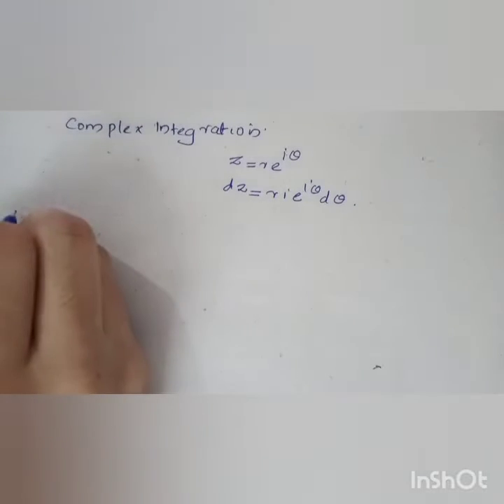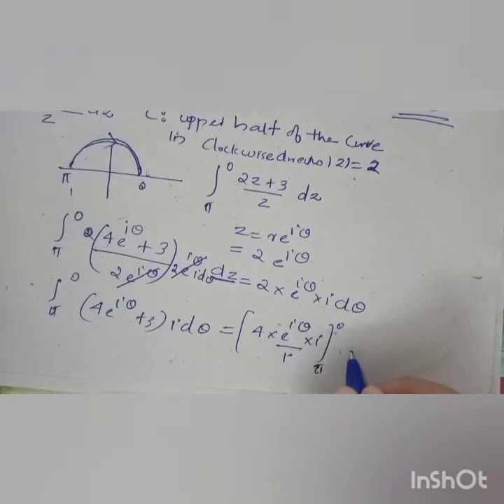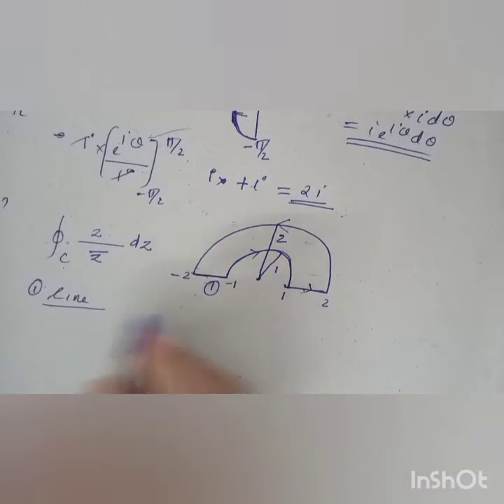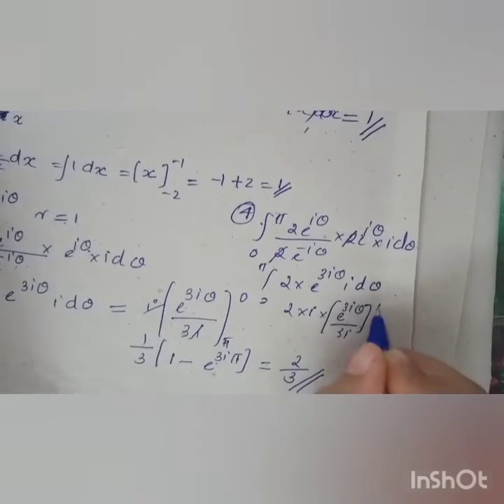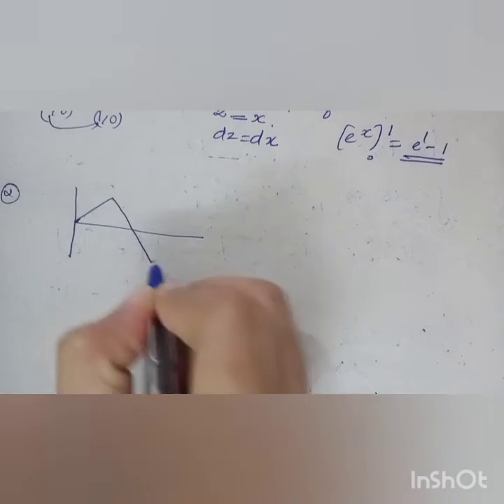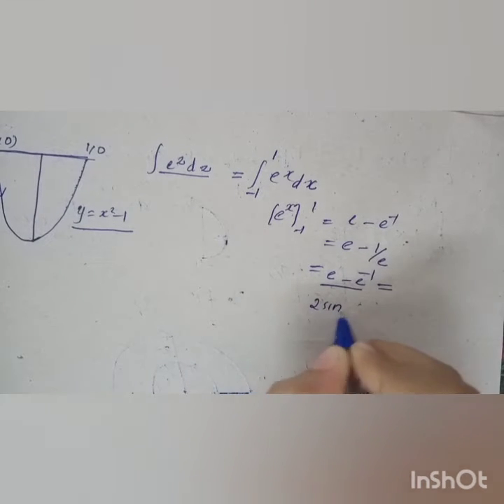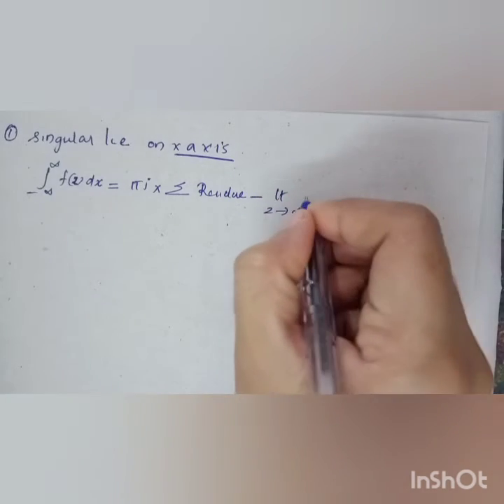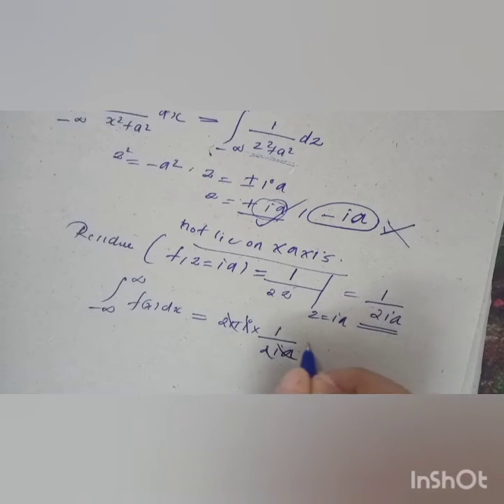PART 8 COMPLEX ANALYSIS